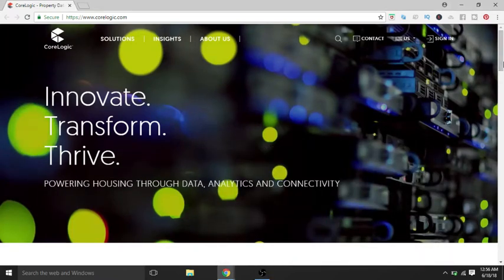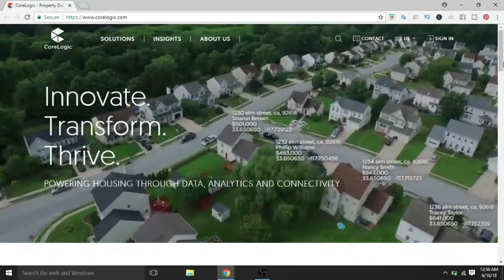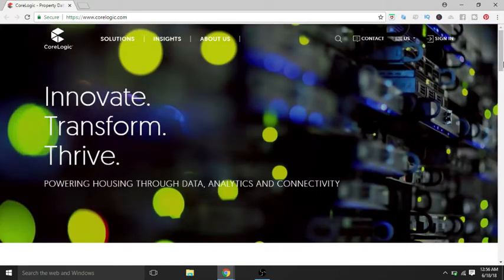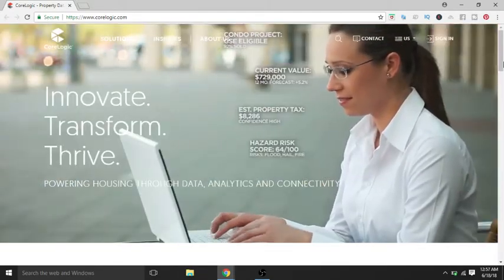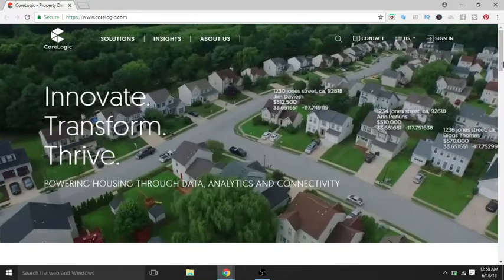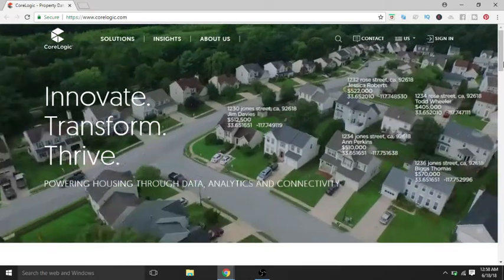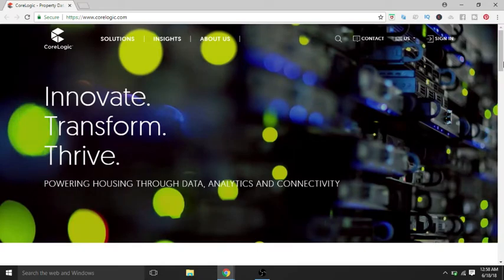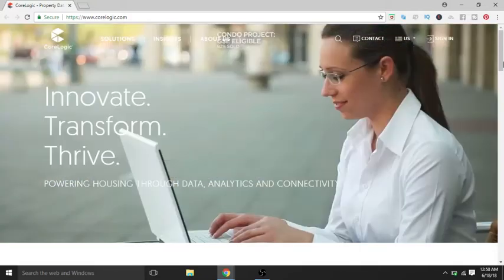Core Logic Brief Overview